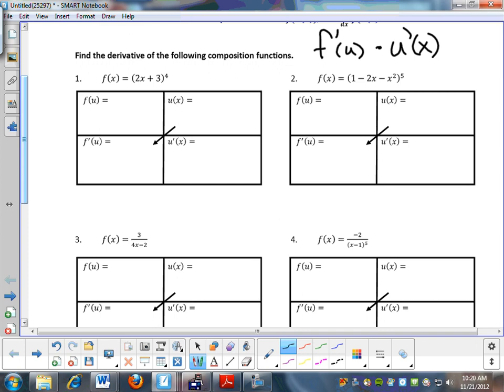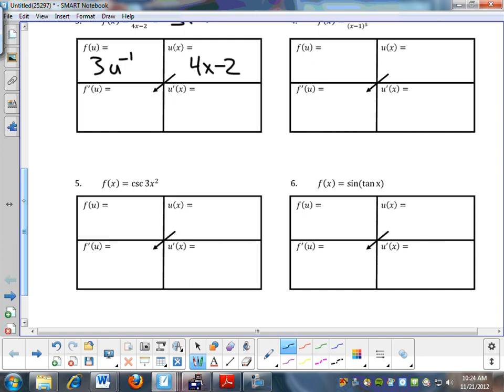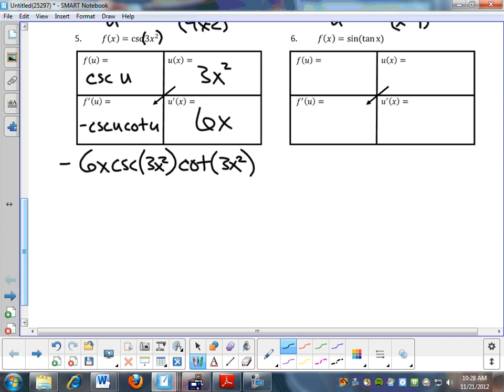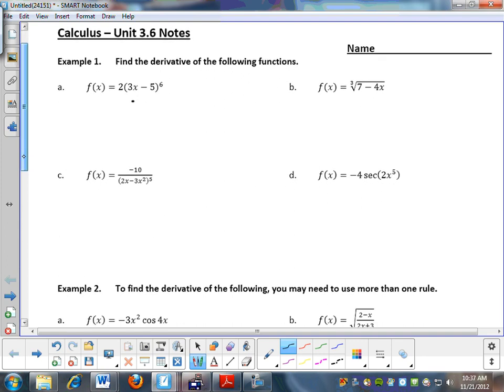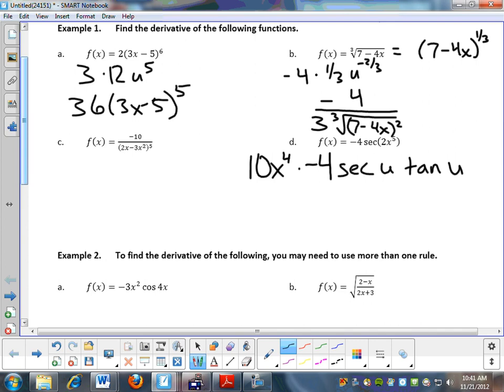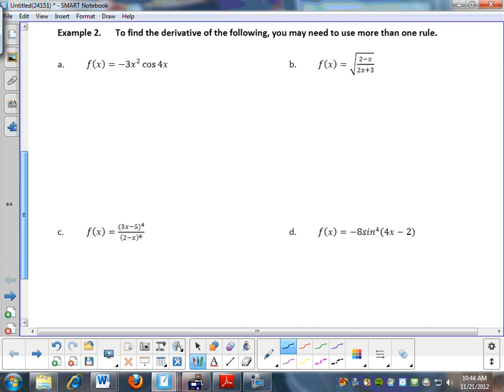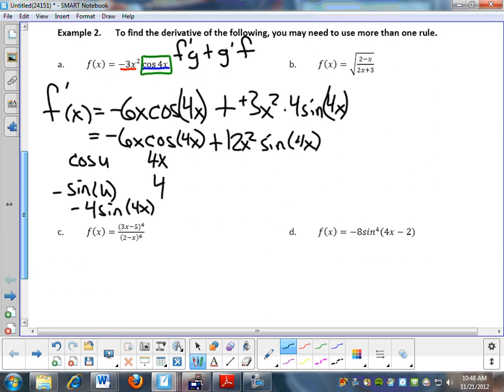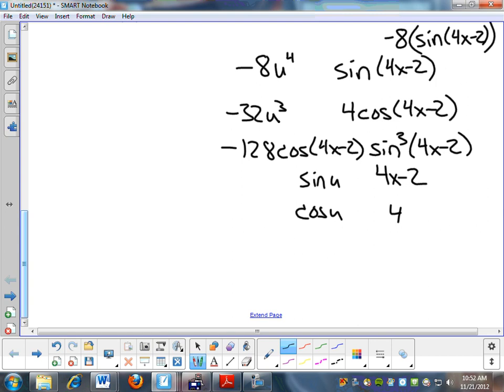Calculus Unit 3 6 Notes Chain Rule